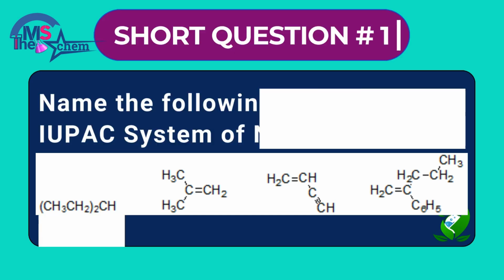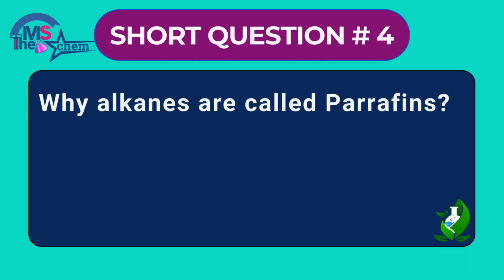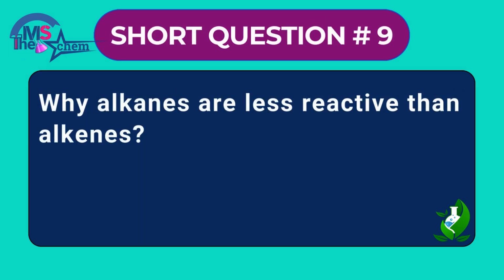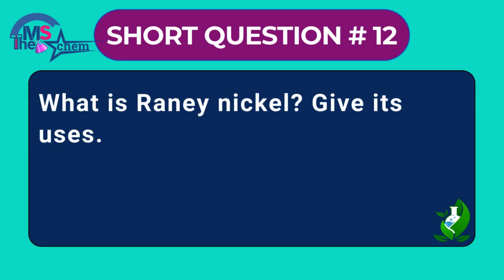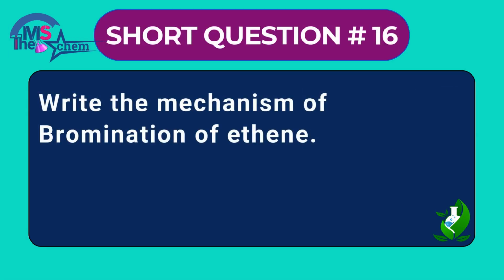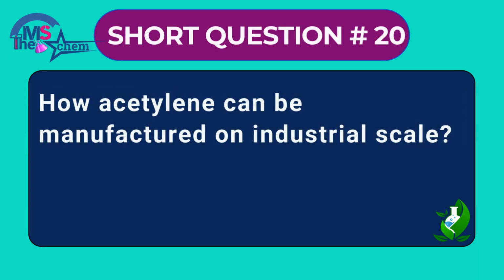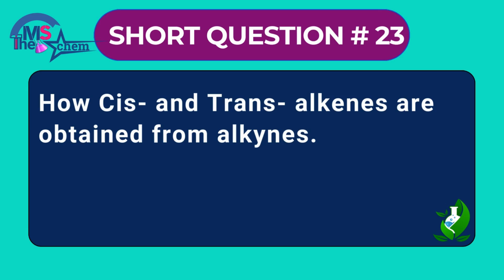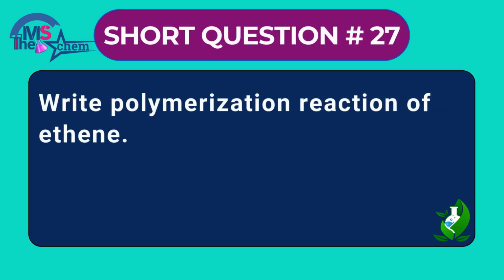Aliphatic hydrocarbons (Ch#8): Organic Chemistry: 12Th Prepare for Board Exams.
Here are most critical questions which are repeatedly appearing in EXAMS.  You have to prepare following questions from Chapter "Aliphatic Hydrocarbons".
Don't miss the chance to excel in your exams.
Master these questions for your best achievement.
chemistryquestions class12
fundamental concepts of organic chemistry
basic concepts of organic chemistry